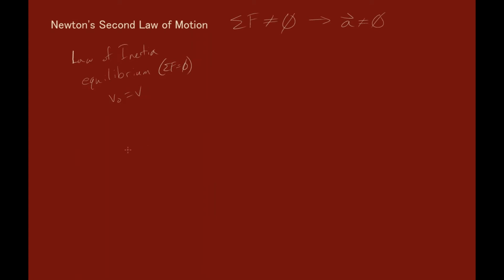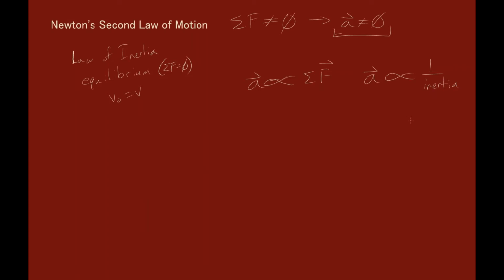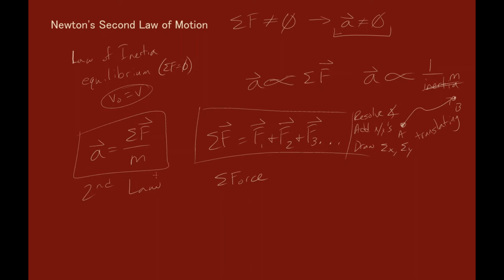Newton's Second Law of Motion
review 1st law (0:00)
2nd law (1:20)
inertia and mass (1:50)
tip #1: definition of net force (3:05)
tip #2: the direction of acceleration (5:35)
definition of inertia (4:35)